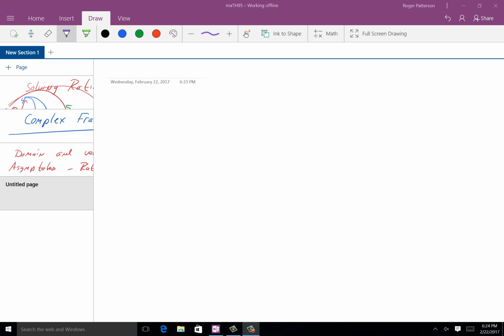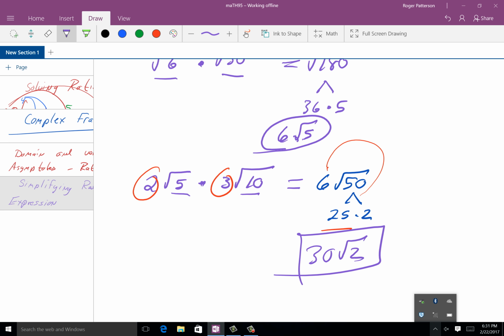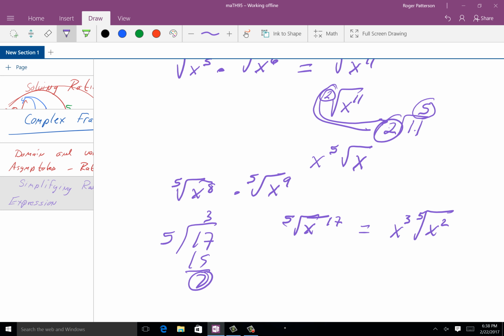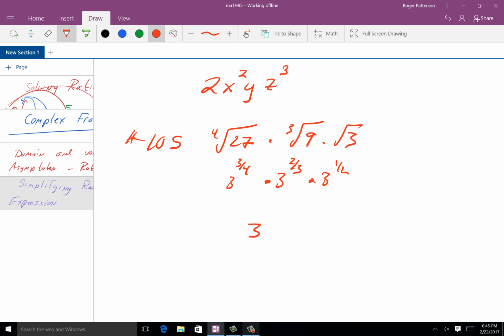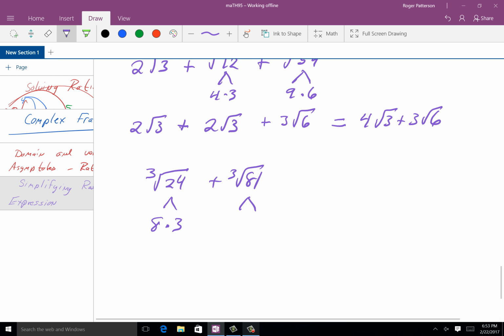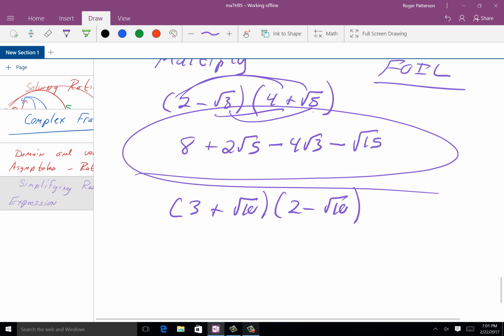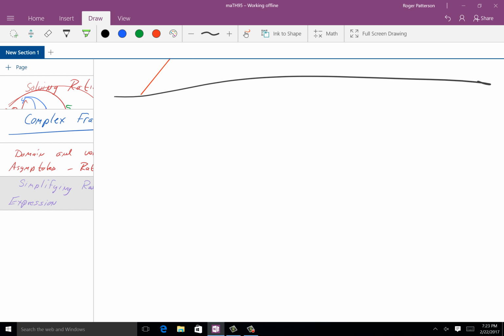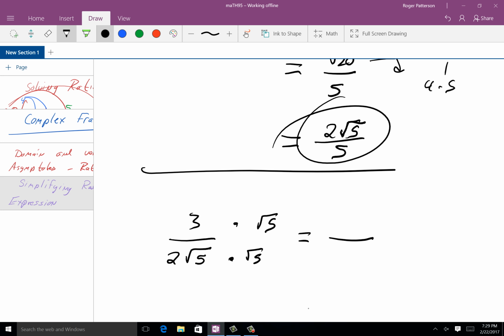Lesson Wednesday feb 22